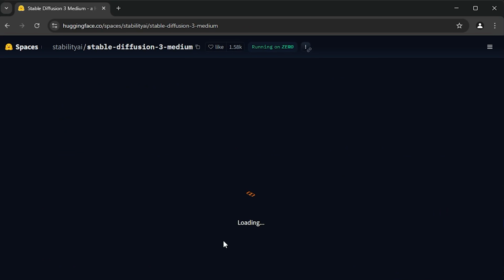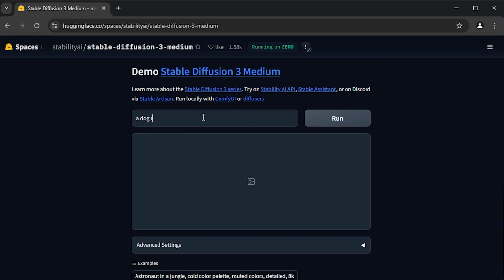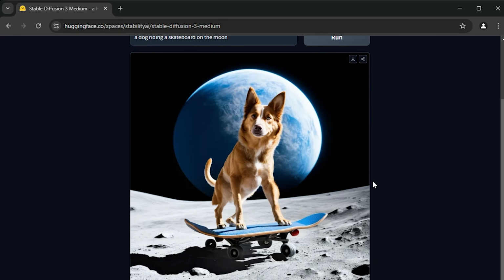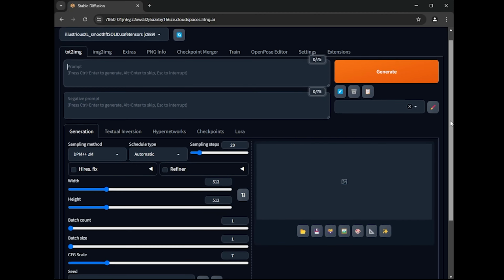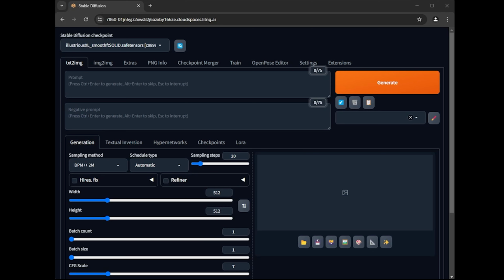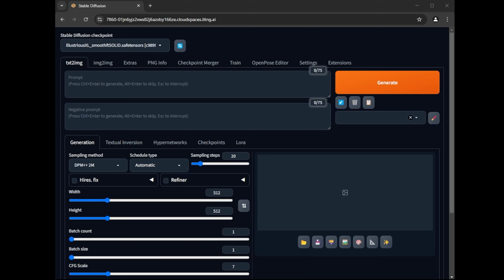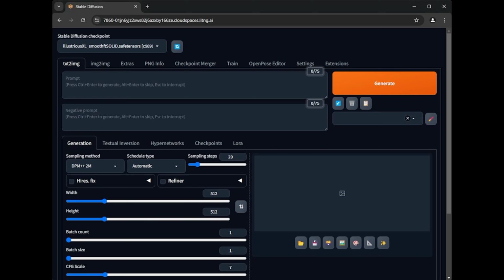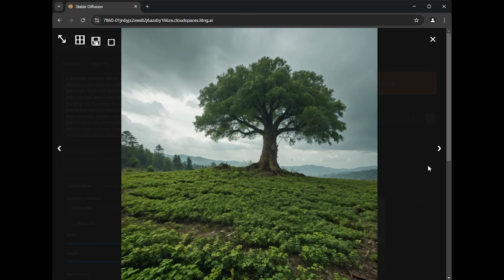Stable Diffusion | how to use | Podcast | AI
Stable Diffusion is a generative artificial intelligence (AI) model that stands out for its ability to produce unique, photorealistic images, videos, and animations from text and image prompts. The model is user-friendly and runs on consumer-grade GPUs, making it more accessible than other text-to-image models. It operates using diffusion technology in a reduced latent space, which lowers processing demands and enables various applications like text-to-image generation, image-to-image translation, graphic creation, image editing, and video creation. Stable Diffusion is released under the Creative ML OpenRAIL-M license, allowing users to utilize, modify, and redistribute the software, provided derivative works are shared under the same license. Moreover, it supports text-guided image modification and upscaling through a diffusion-denoising mechanism.